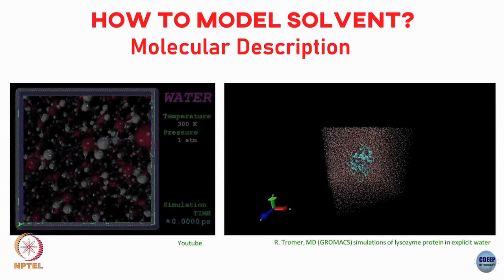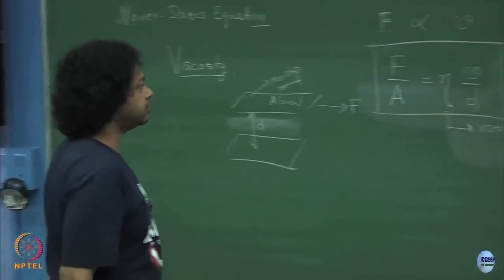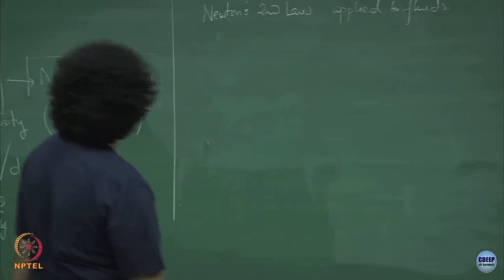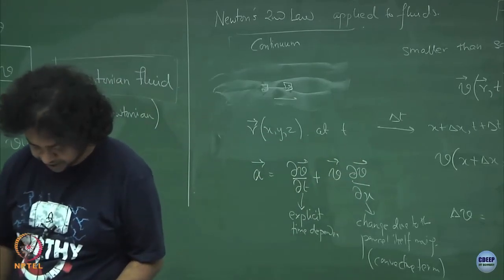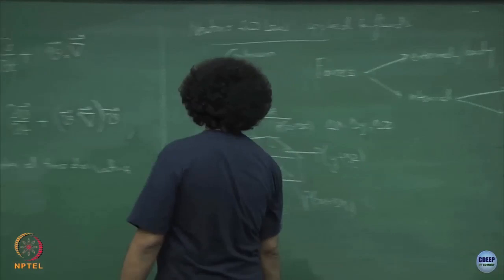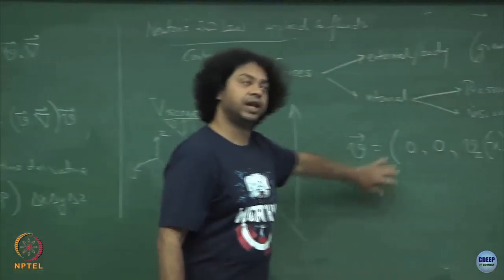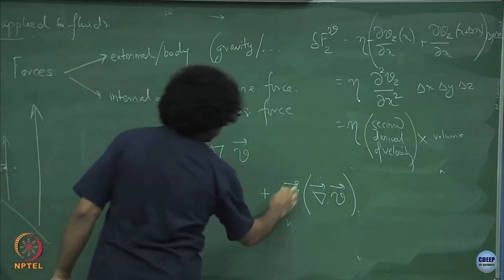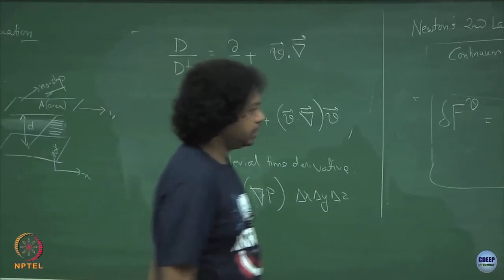Week 3: Lecture 17: Introduction to the navier stokes equation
Lecture 17: Introduction to the navier stokes equation